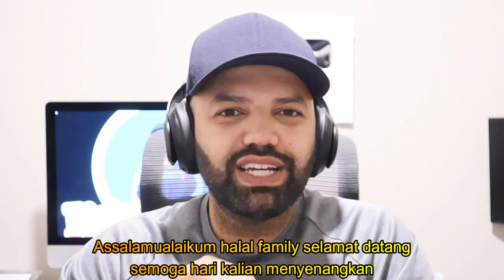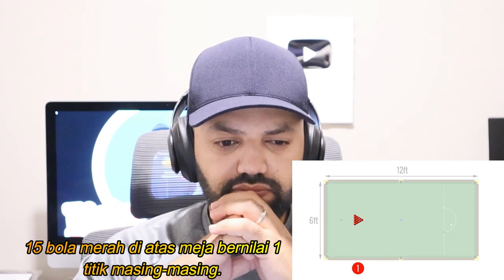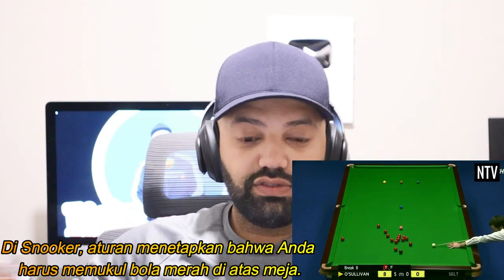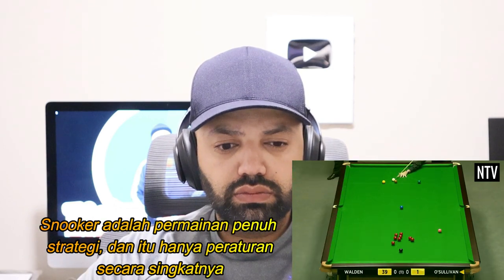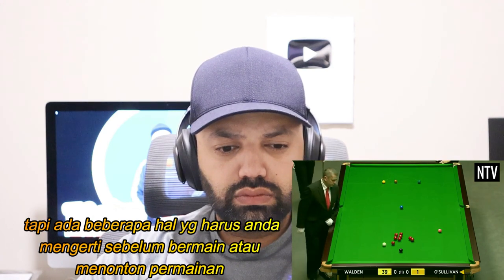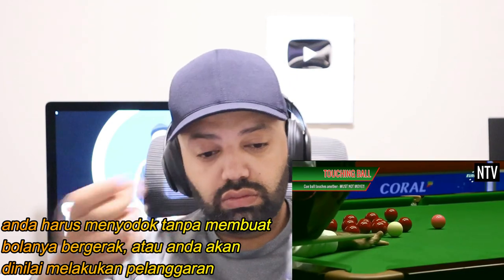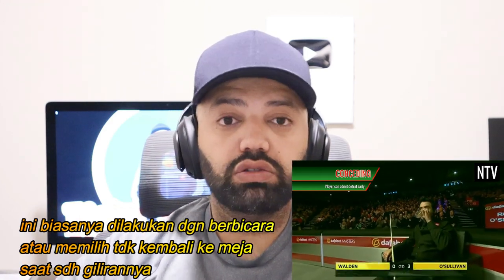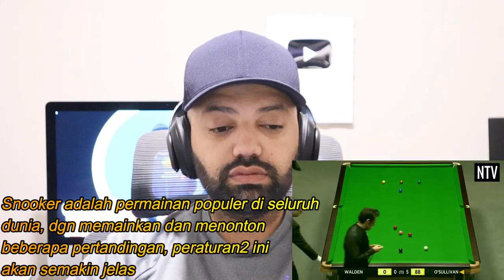The Rules of Snooker - EXPLAINED! | Peraturan Permainan SNooker | MR Halal Reaction